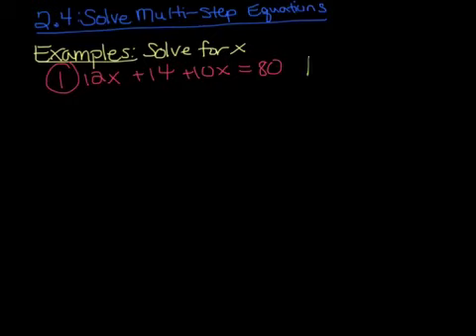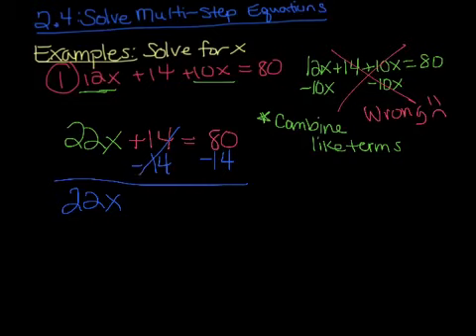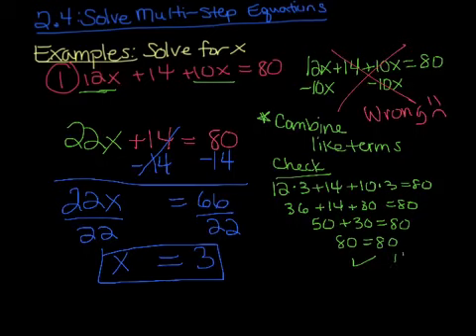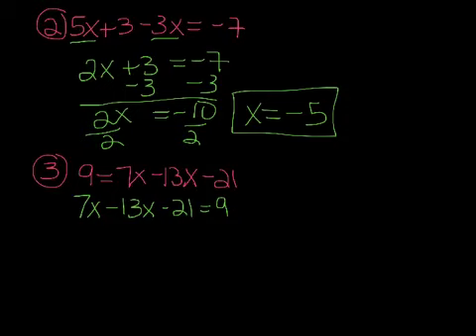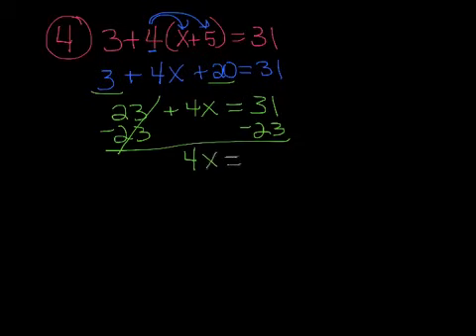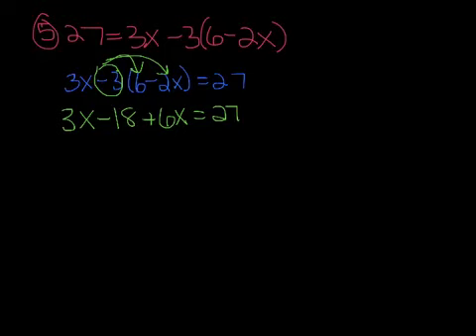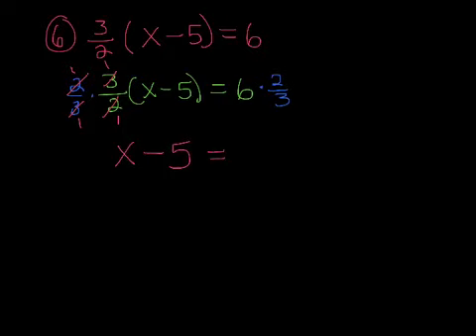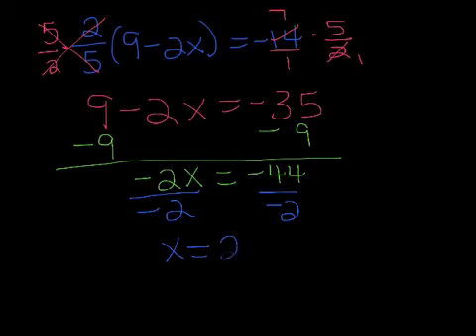2.4: Multi-step equations